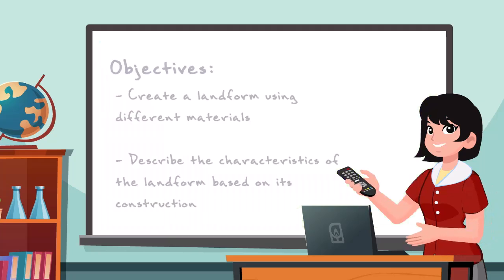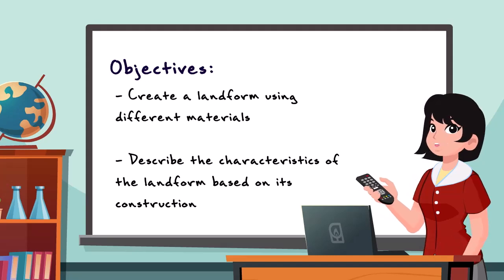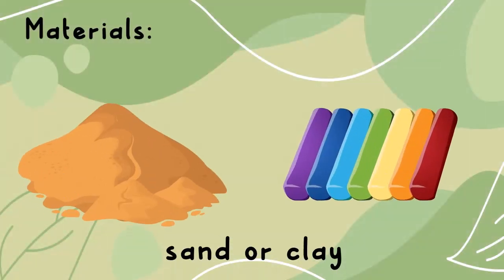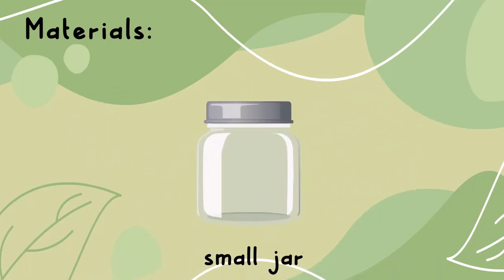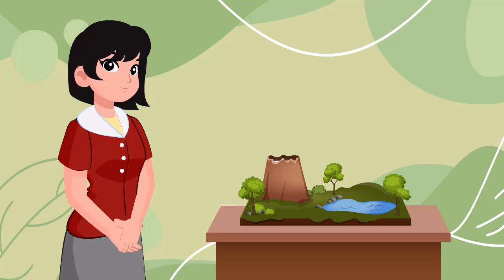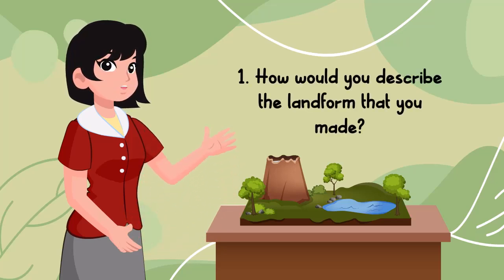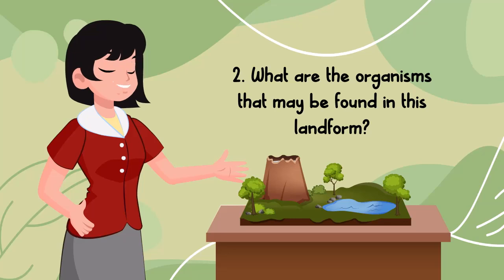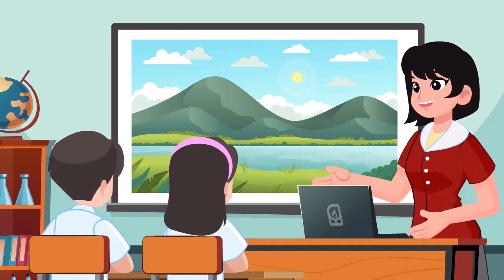DIY LANDFORM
Let's discover more about landforms.